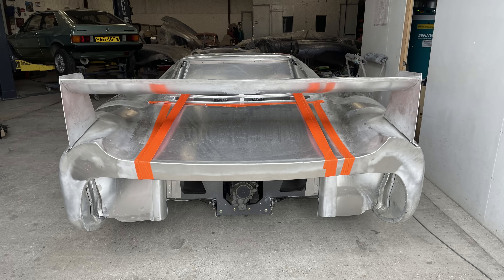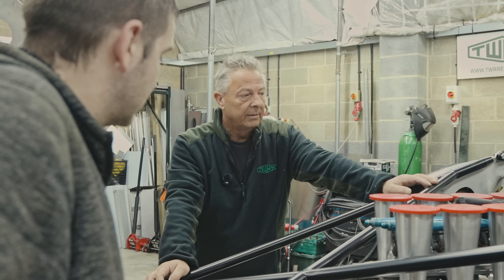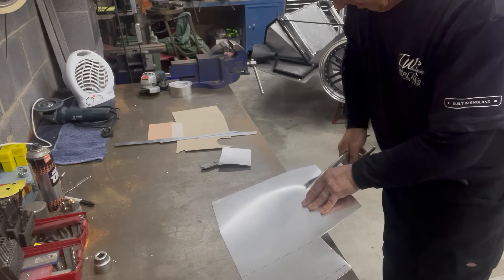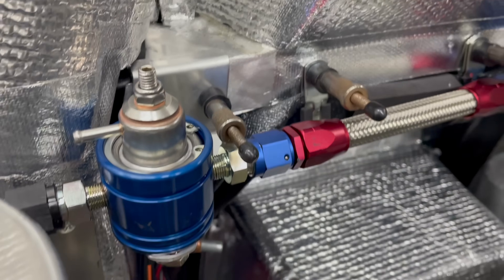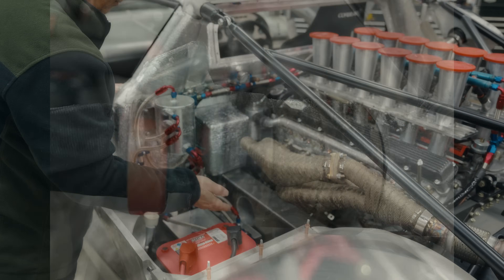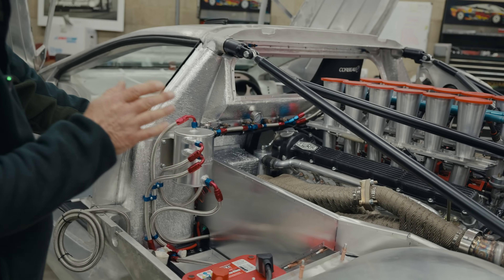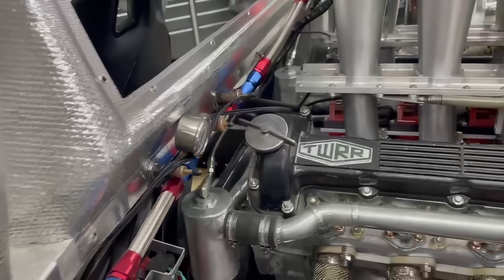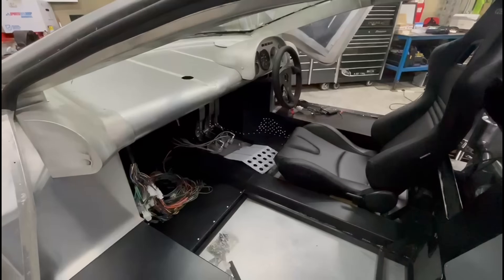Building the Ultimate Handmade V12 XJ220 - Part 4: Engine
With the hand crafted body back from Poland, the next area to focus on is the engine bay.

The 7.0 litre Jaguar V12 has an original Le Mans slider intake system from an 80s race car. This required some cleaning up. Trevor has also built out the fuel system and electrical system. A custom made equal length header exhaust system finishes the job with switchable quiet and loud modes.

It won’t be too long before we can fire this beast up…

Want to keep up to date? Follow us on -